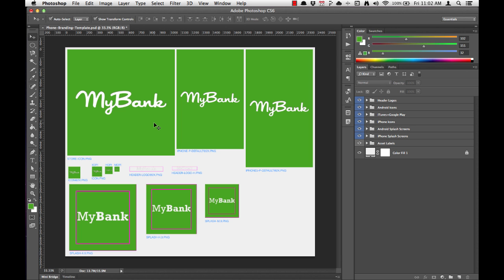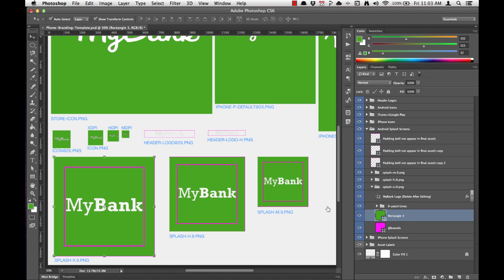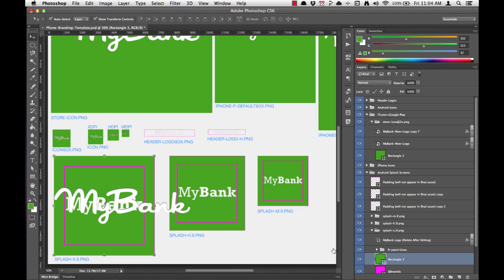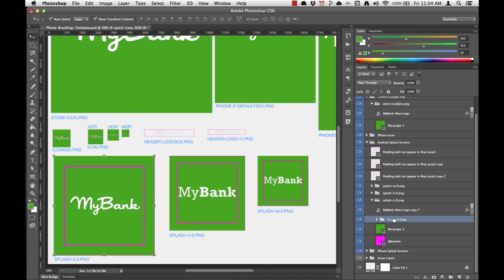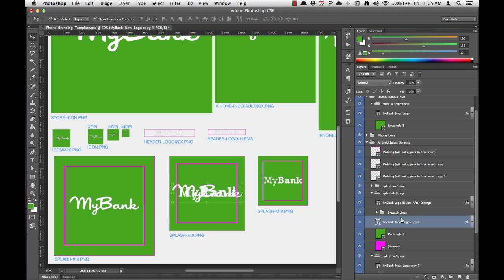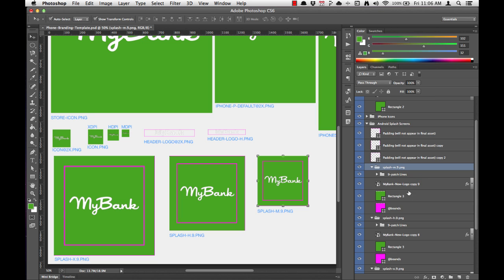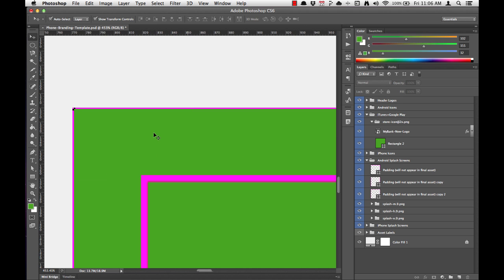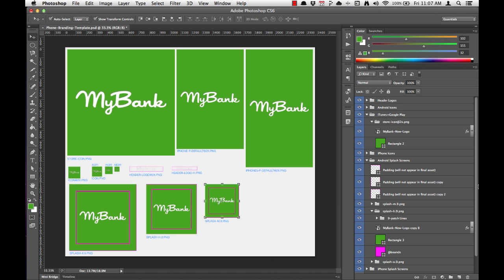mBanking 3.0 Branding (4 of 5): Working with 9-patch Splash Screens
This tutorial covers the concepts of 9-patch splash screens and "@bounds" layers and will guide you through customizing splash screens for Android devices.